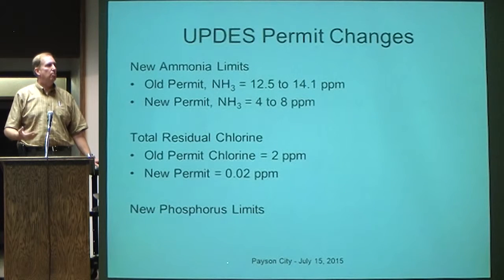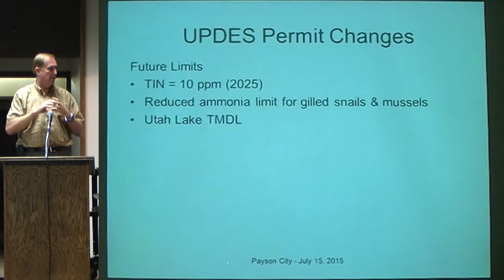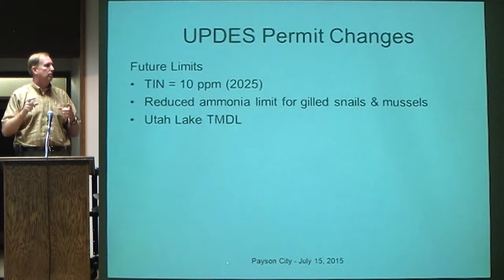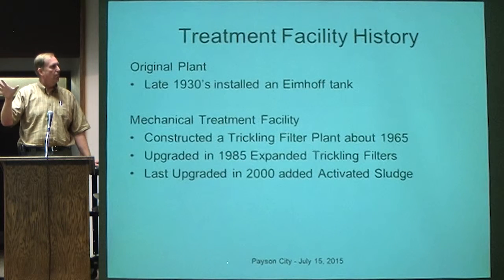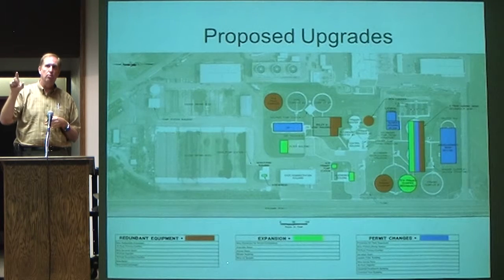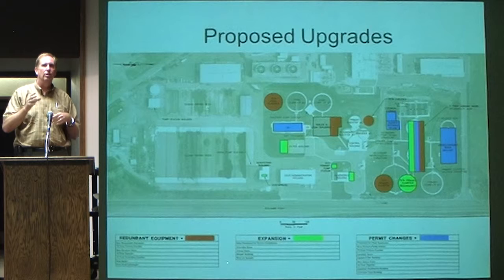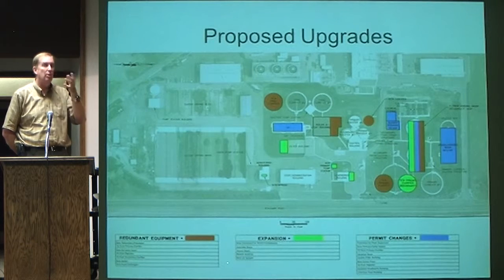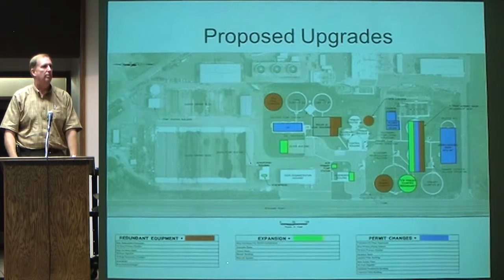Payson City Council Meeting July 15, 2015 Part6